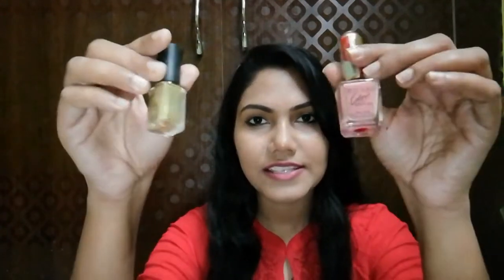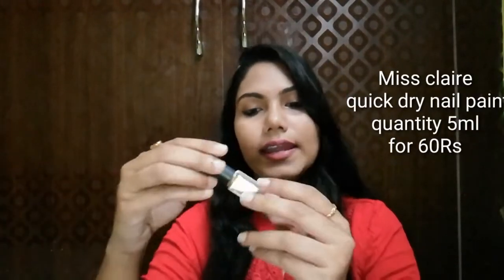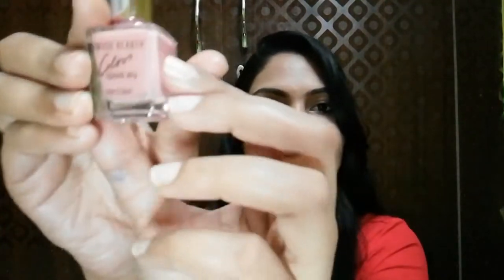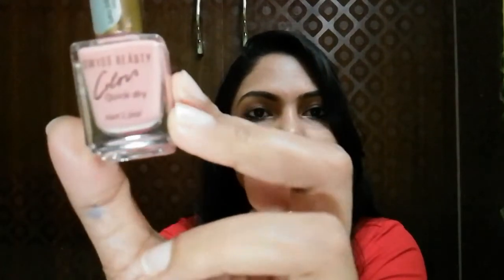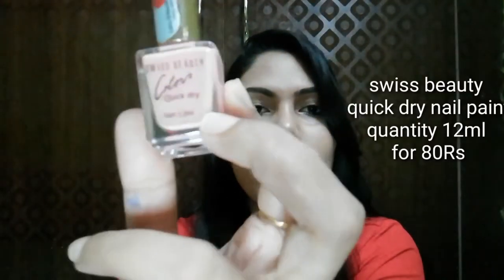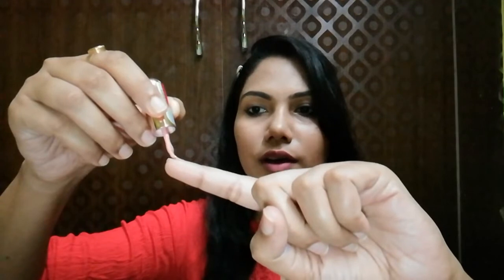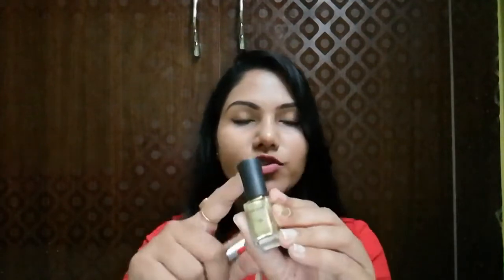Testing Quick Dry Nail paints in India-Miss Claire and Swiss beauty|FabRose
Hi Everyone,
Love
XOXO
FabRose|Rosie Mishra